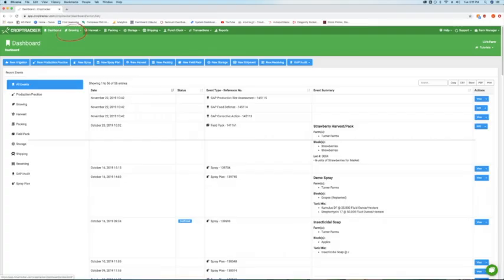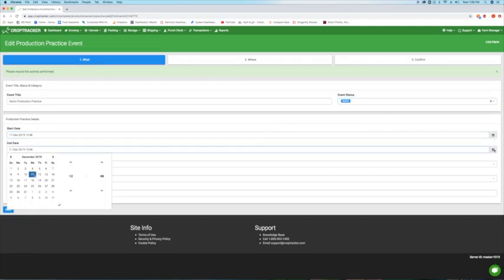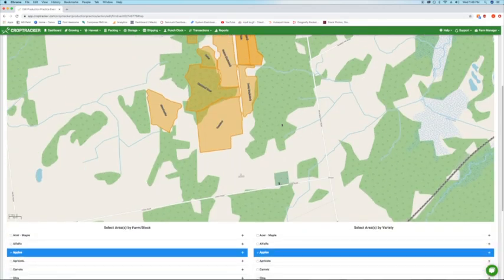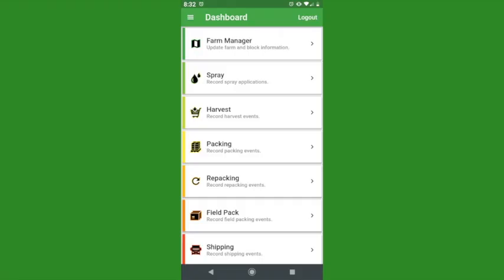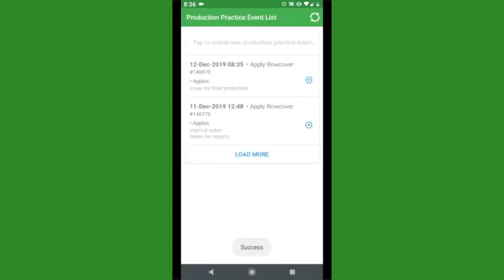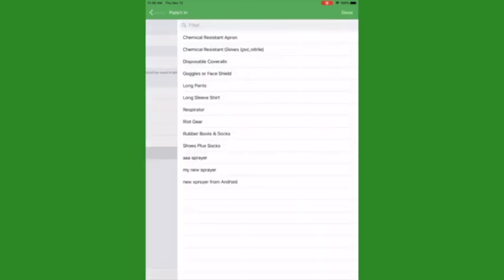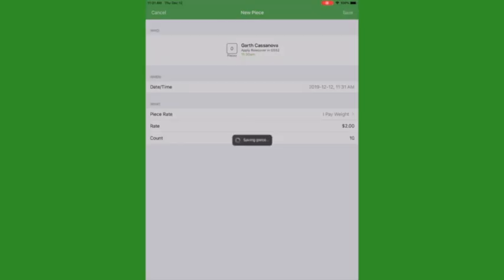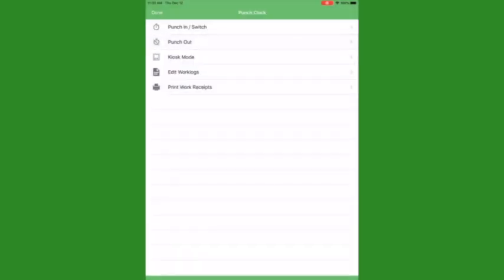Recording Production Practices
This video will show you how to record a production practice using Croptracker on your desktop and mobile device.